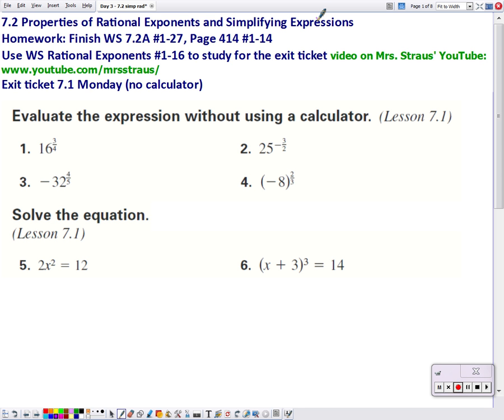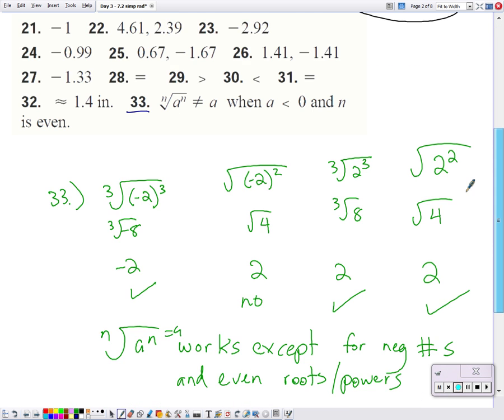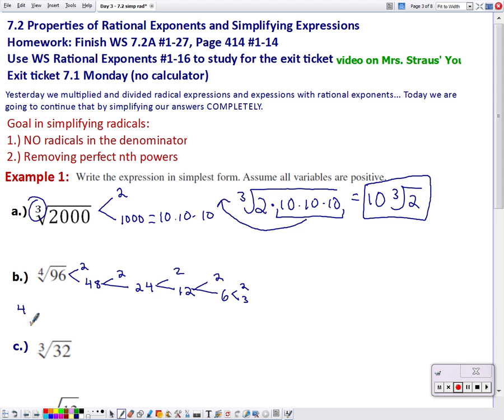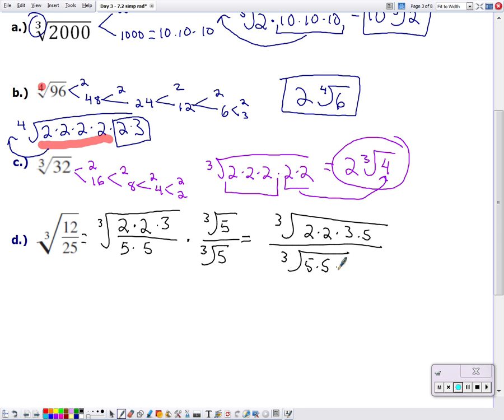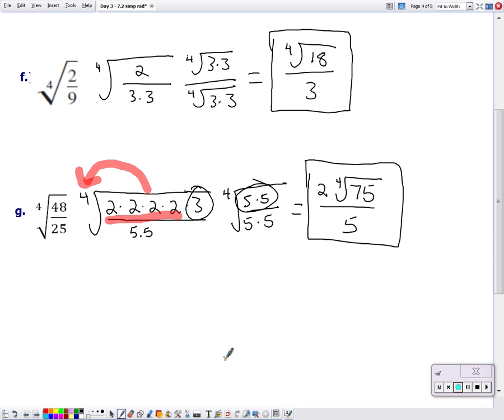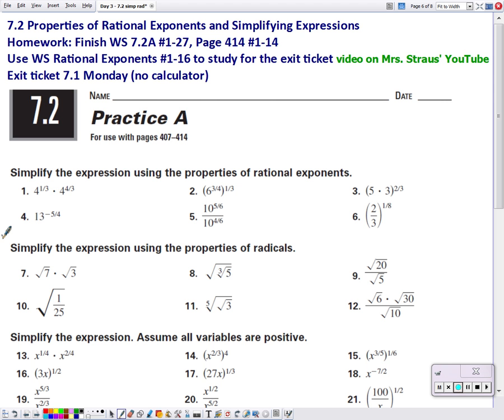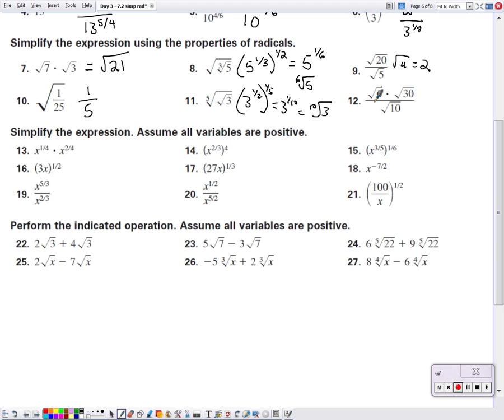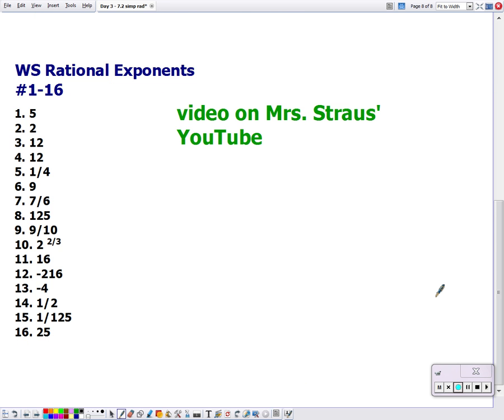7.2 Simplifying Radicals and Rational Exponents